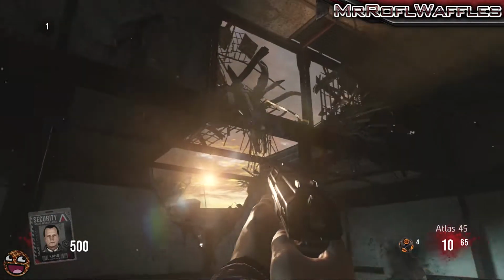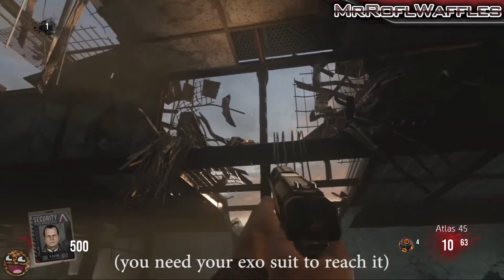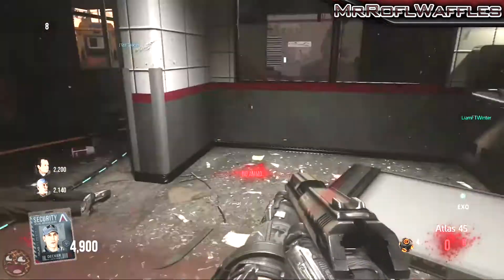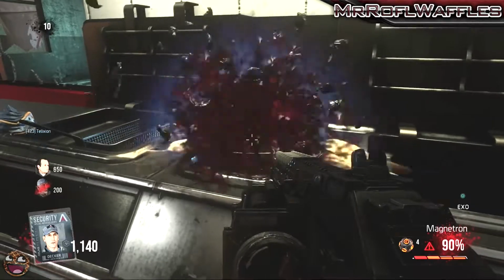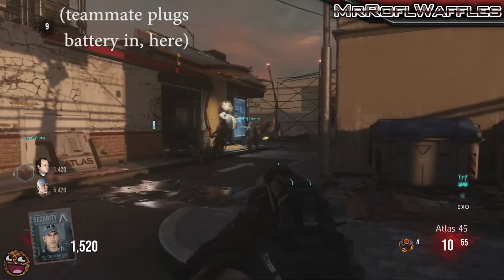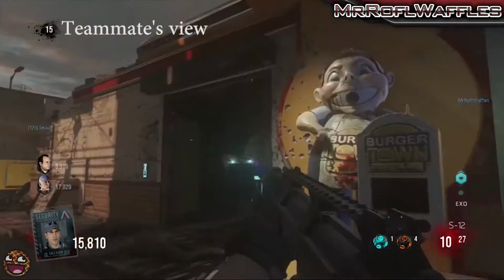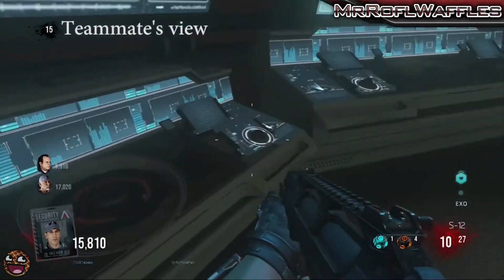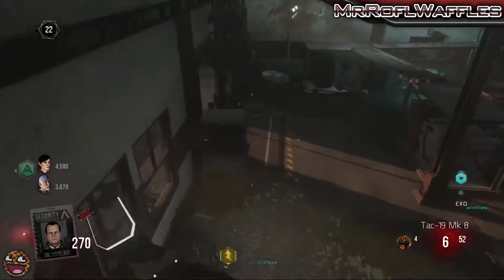exo zombies~INFECTION~{easter egg}